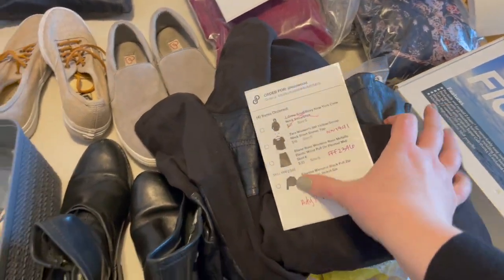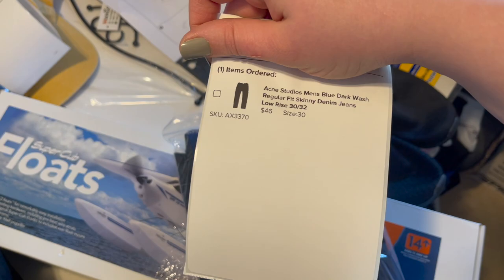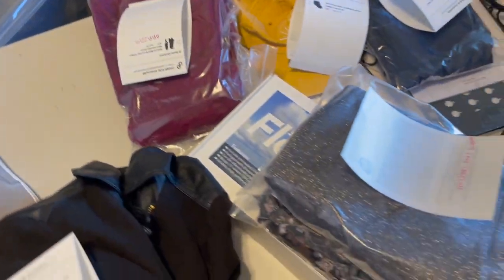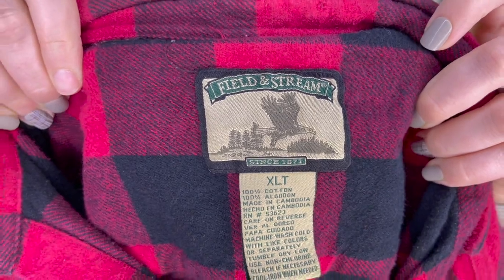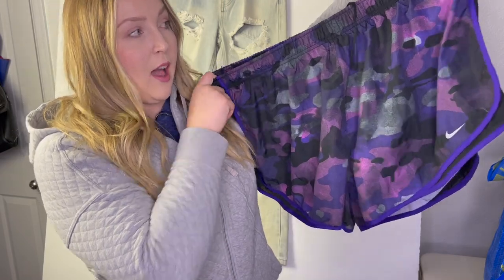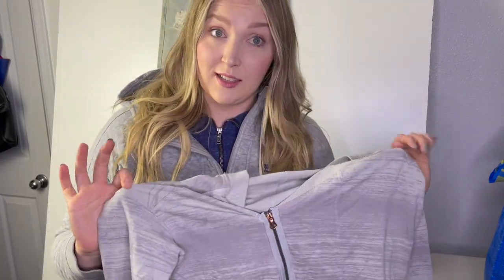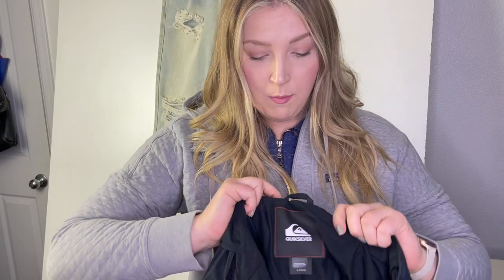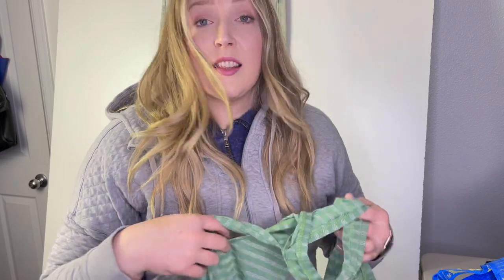Shopping Spree! Spent $200 at Goodwill & Plato's Closet Haul for Resell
We had a fun shopping trip with my awesome friend. I spent $200 between Goodwill & Plato's closet. Come thrift with me and then see what I got.

If you are new to my channel, WELCOME! Here you'll find out items I'm selling in my store, fun travel to thrift trips and other tips ad tricks that will benefit growing an eBay or Poshmark store.

SHOP ONLINE AND MAKE MONEY!
You heard that right! Earn cash back any time you shop online. Make $40 on your first shopping trip. Click the link and sign up for free.

📈I was interviewed with Poshmark the NASDAQ show!

🚨RESELLING ESSENTIALS:
Ringlight for photos
Steamer for clothes
Clothing rack I use
Shoe Shelf
All the rest of the products and tools I use daily for my business can be found

💌 P.O.Box 774
Umatilla, OR 97882

By using the links I will receive a small kickback at NO additional cost to you, which is AMAZING!! I appreciate your support. I truly love adding value to your life.